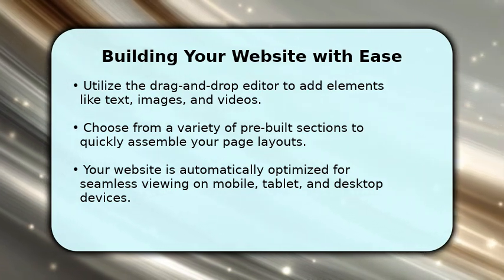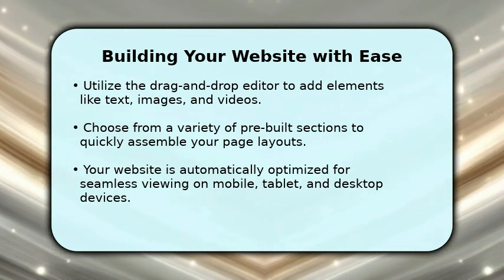How to Use Zoho Sites (UPDATED 2025)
▸ (x) In this video, we will show you how to create and customize a website using Zoho Sites. From getting started with the platform to adding features like contact forms and e-commerce tools, we'll cover it all. Whether you're a small business owner or an individual looking to build a personal website, this tutorial is for you.

Zoho Sites tutorial, how to use Zoho Sites, Zoho Sites review, create website with Zoho Sites, Zoho Sites features, Zoho Sites for small business, build a website with Zoho Sites, Zoho Sites online, Zoho Sites web design, Zoho Sites website builder